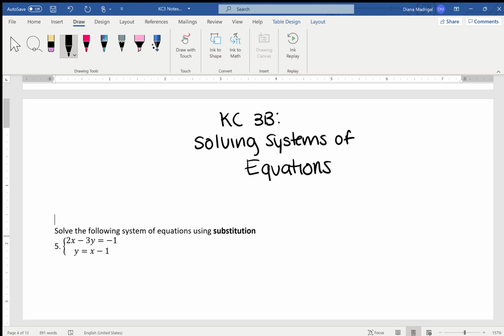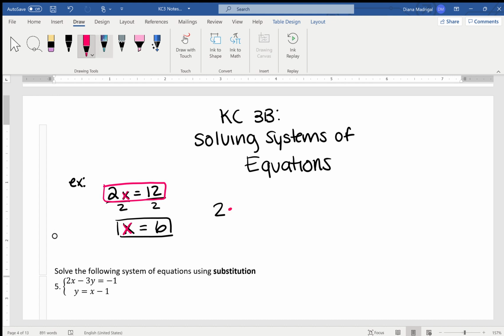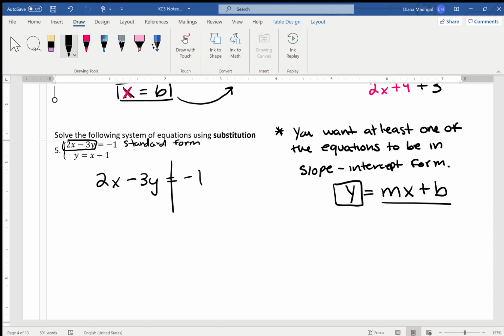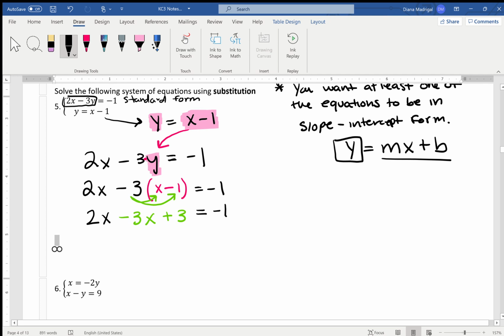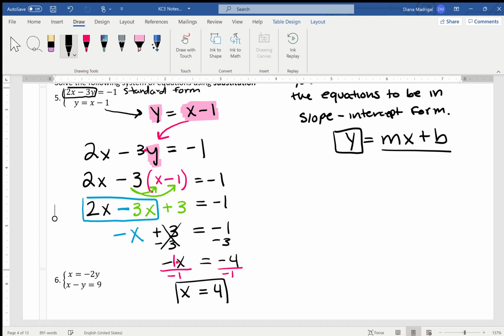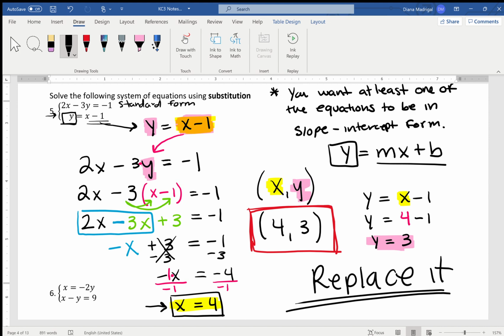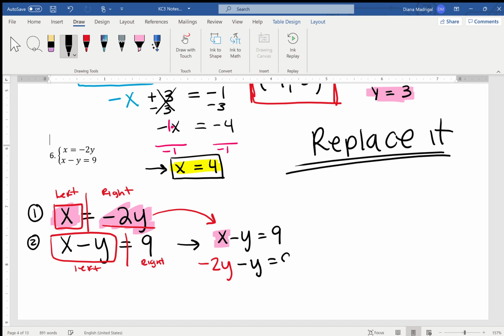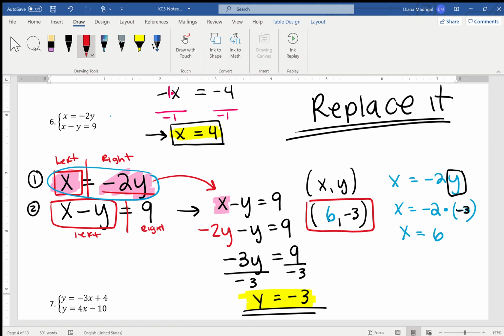KC 3B: Substitution